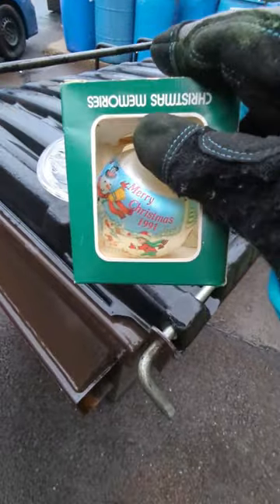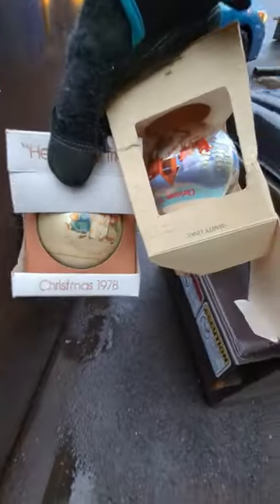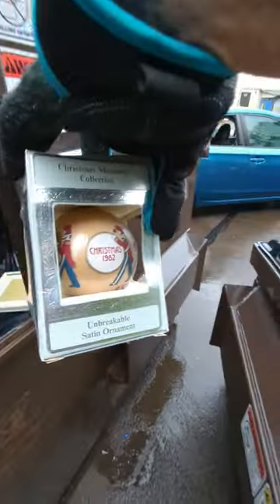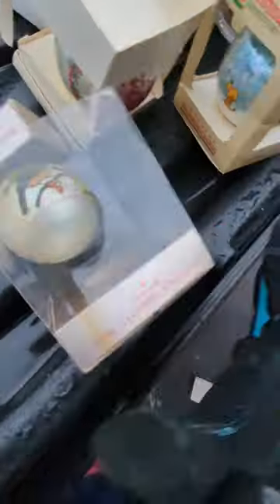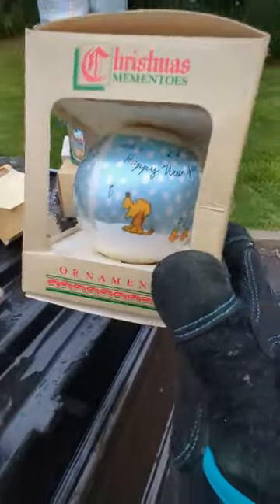Didn't see that one coming 😫